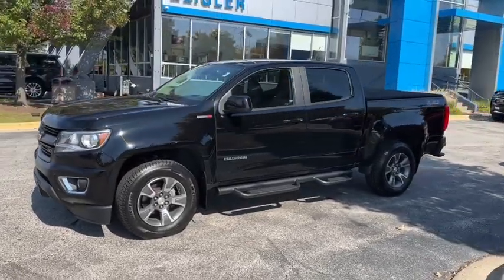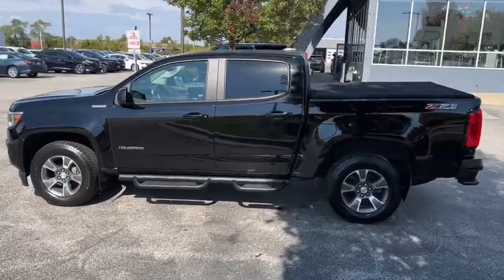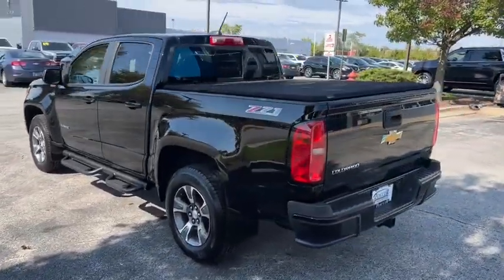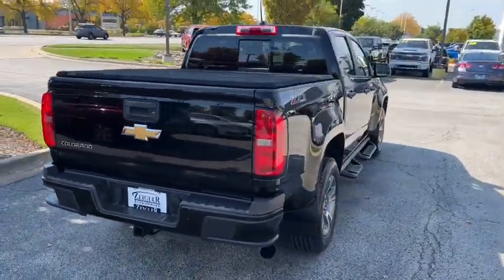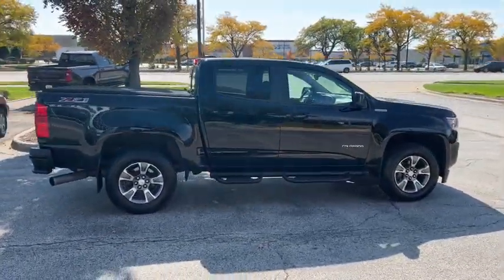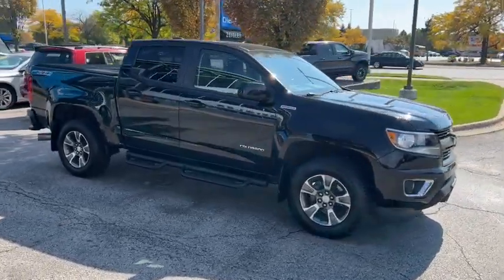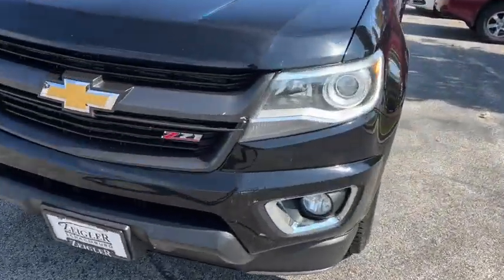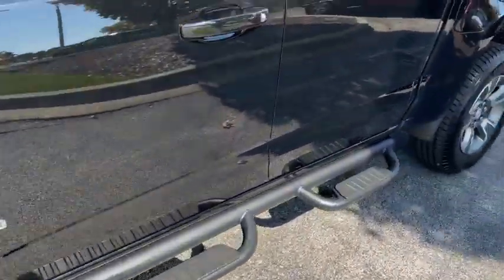2016 Chevrolet Colorado Elgin, Glendale Heights, Chicago, Schaumburg, Arlington Heights RT8193A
Black Used 2016 Chevrolet Colorado Z71 available in 1230 E. Golf Road, Schaumburg, Illinois at Zeigler Chevrolet. Servicing the Elgin, Glendale Heights, Chicago, Schaumburg, Arlington Heights, IL area.

Colorado Z71
2016 Chevrolet Colorado Z71 - Stock#: RT8193A

Zeigler Chevrolet
1230 E Golf Rd

Recent Arrival! 2016 Chevrolet Colorado Z71 Blackbr20/29 City/Highway MPGbrSome of our used vehicles may be subject to unrepaired safety recalls. Check for a vehicles unrepaired recalls by VIN vehicle has been professionally cleaned and disinfected for your protection We accept all offers and approve most! Special Finance in lieu of Rebates. Tax Title Licensing and Fees not included. See dealer for details. At Zeigler Chevrolet of Schaumburg we take pride in treating our customers like family ensuring that your experience is one that you will never forget. Every vehicle has been through a multi-point safety inspection and professionally cleaned and disinfected for your protection. We are proud to service customers in Schaumburg Roselle Arlington Heights Elgin Chicago and all surrounding Chicagoland areas. See dealer for complete details dealer is not responsible for pricing errors. Price may exclude certain taxes doc fee charges and/or fees. See dealer for details. The value of used vehicles varies with mileage usage and condition. Book values should be considered estimates only. Some of our used vehicles may be subject to unrepaired safety recalls. Check for a vehicles unrepaired recalls by VIN FOR A GREAT EXPERIENCE.brAwards:br * 2016 KBB.com Best Buy Awards Finalist * 2016 KBB.com Best Resale Value Awards Reviews:br * Comfortable ride; capable and fuel-efficient diesel engine; many available high-tech features; maneuverable size. Source: Edmunds